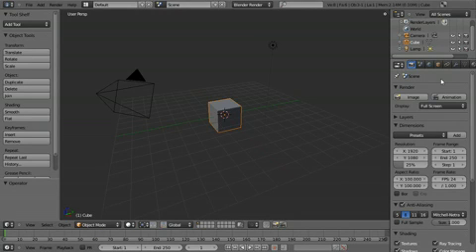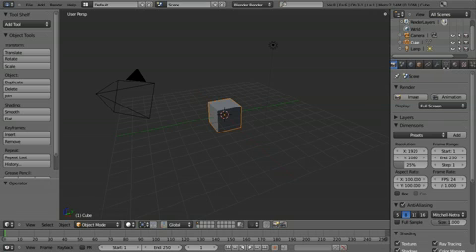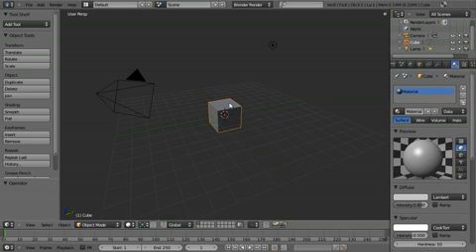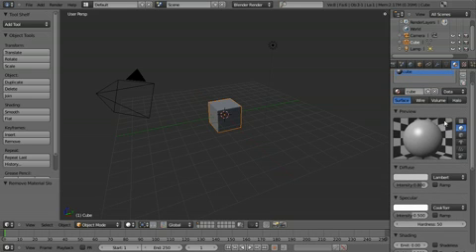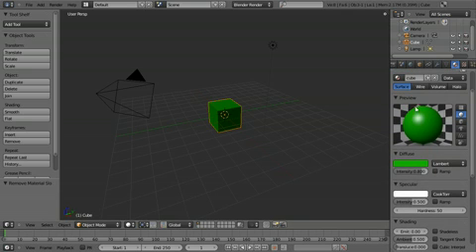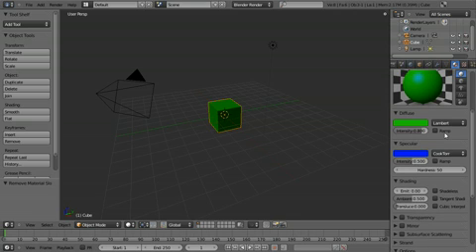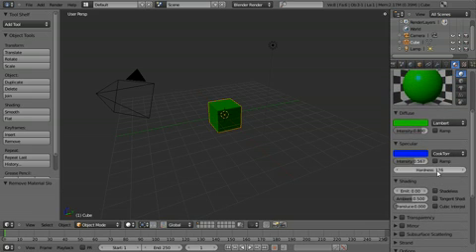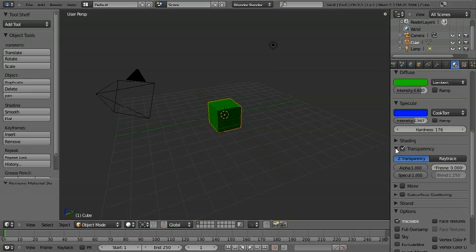Getting Started with Blender - Materials